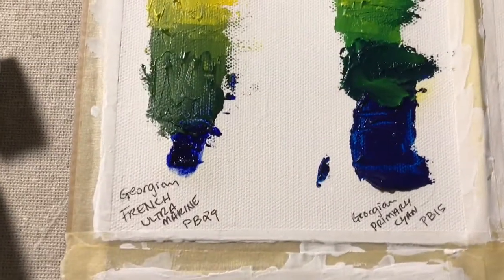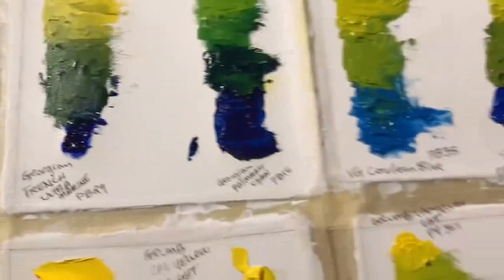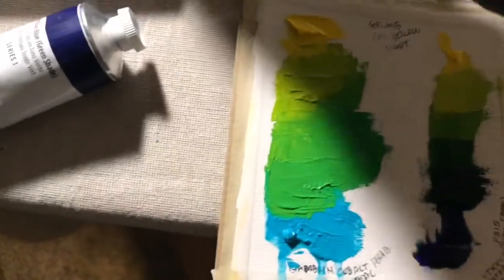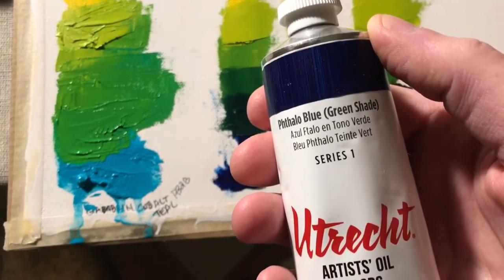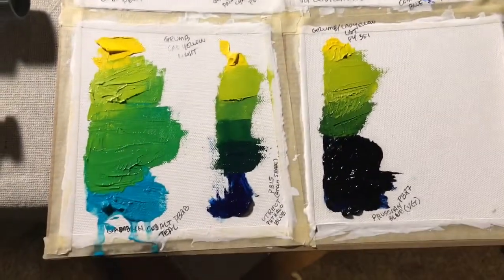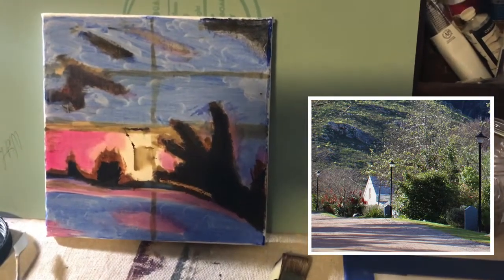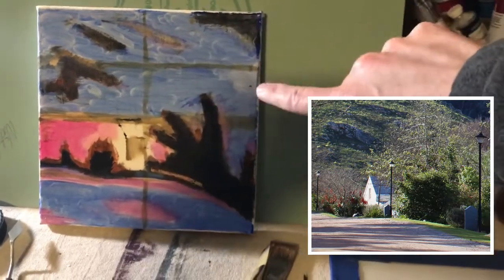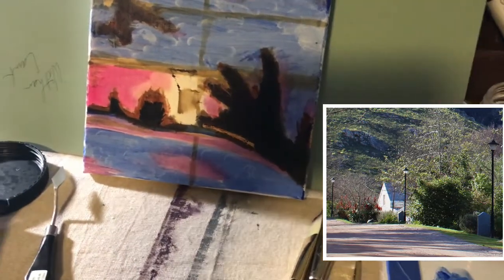Cad yellow light mixed w-blues/ Stuart Downey vs Malcolm Dewey/paint journey progress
His YT channel!